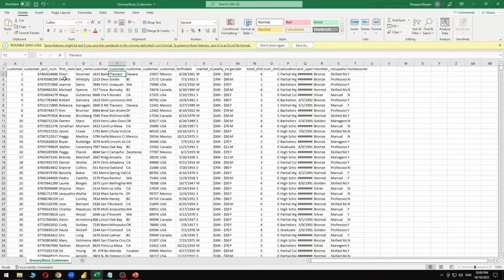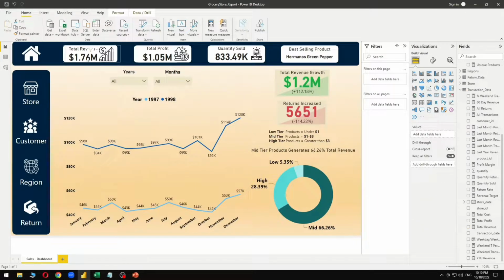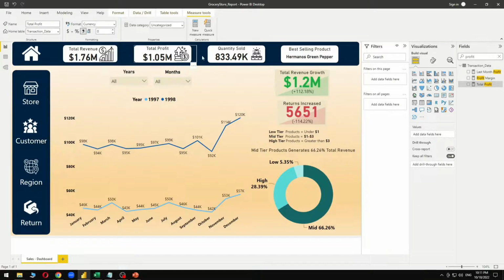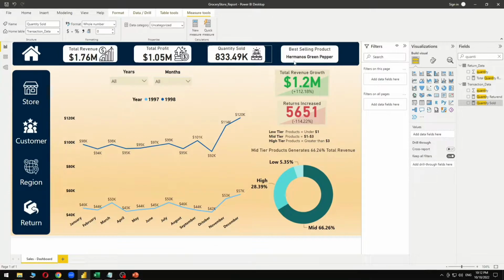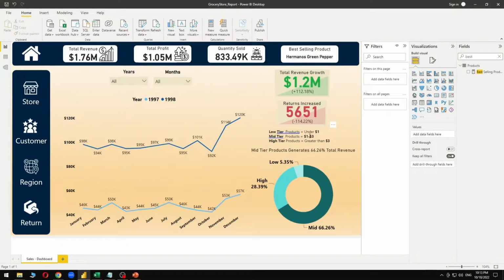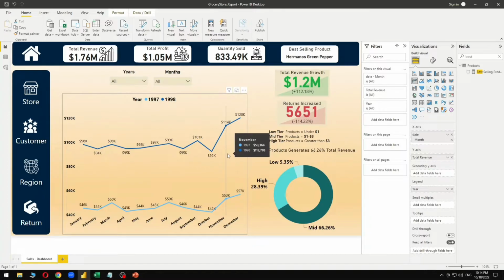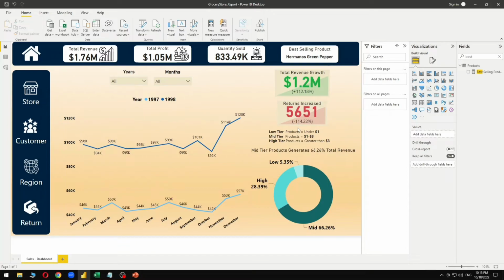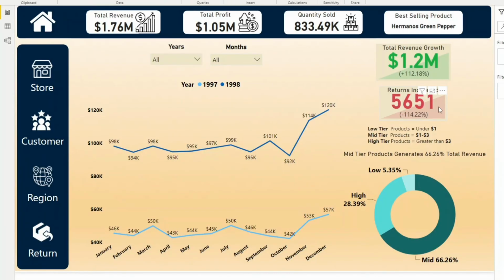Grocery Store Sales Analysis Dashboard using PowerBi | First Ever Analysis using Power Bi on YouTube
Tried my hands on first time analyzing data using Power Bi on YouTube. Let's see how its going.